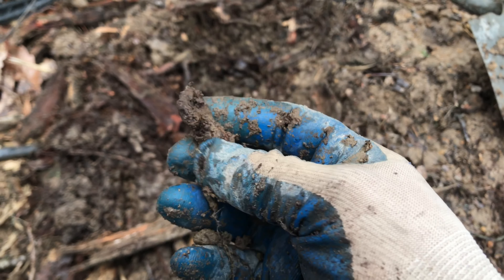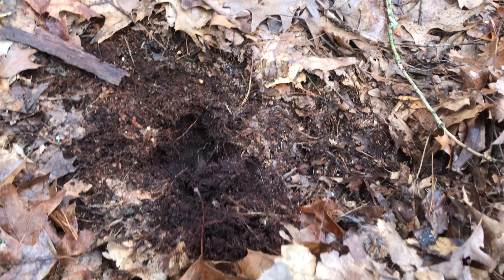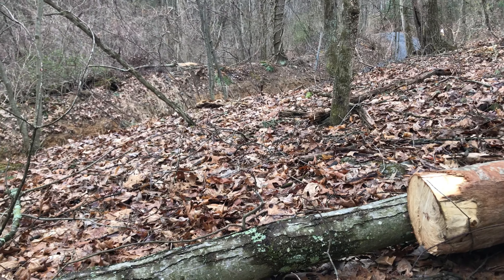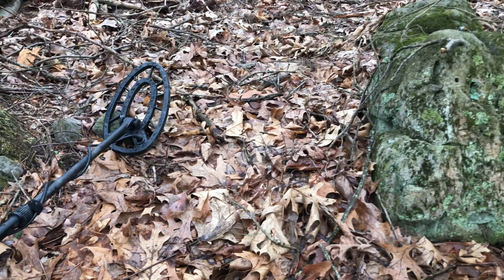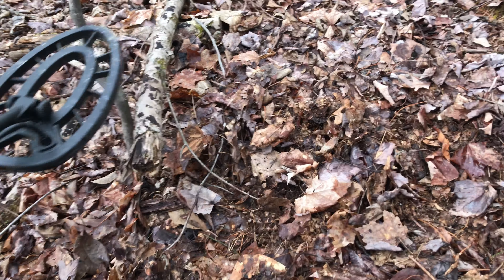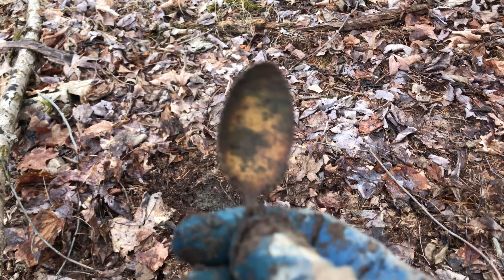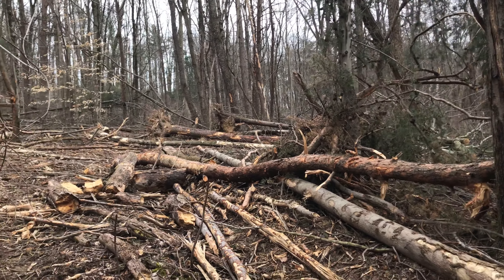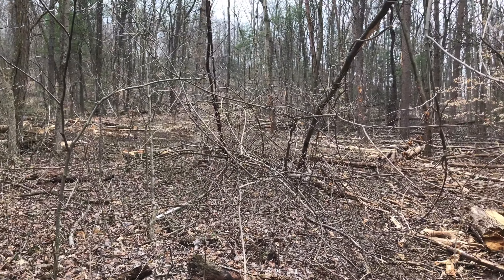Still looking for treasures at camp!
I thought I would try metal detecting back at camp. I found some cool items.